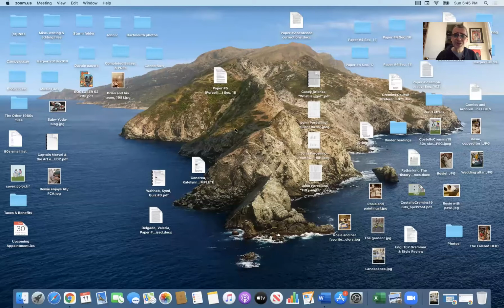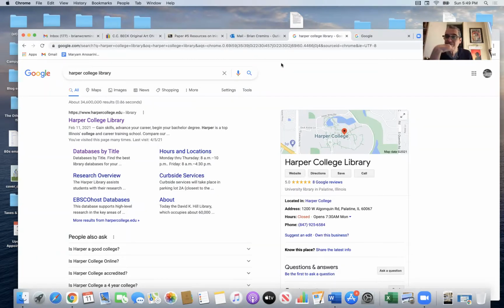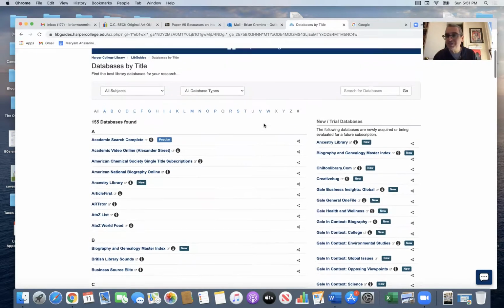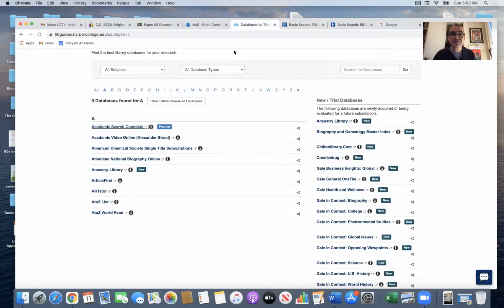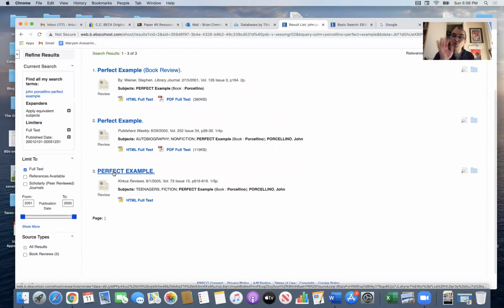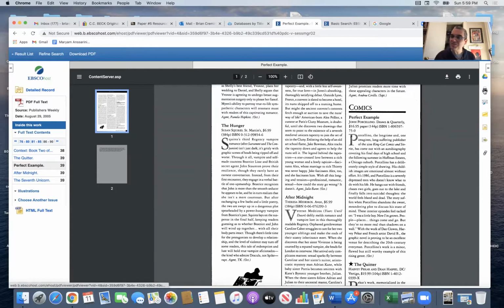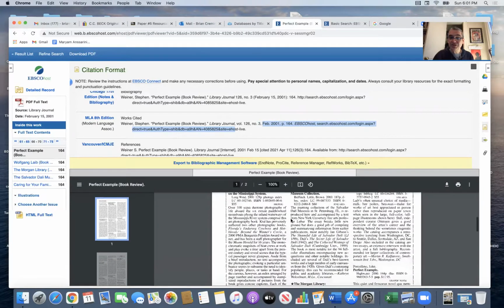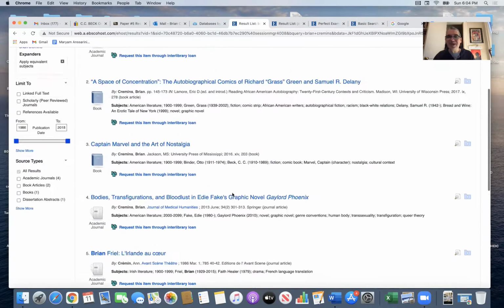Paper #5 notes!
In this video, I talk about Paper #5 and I also show you how to use the Harper College Library database!